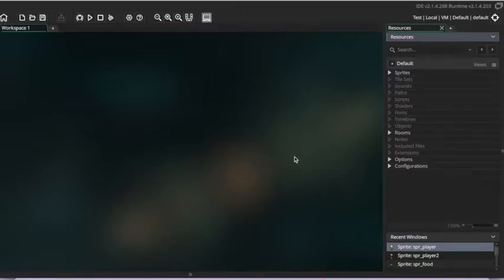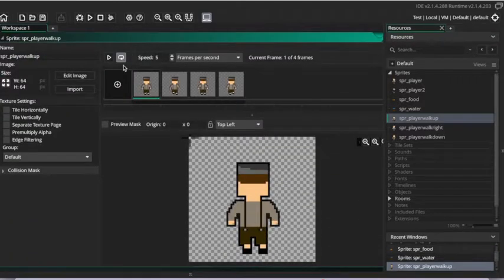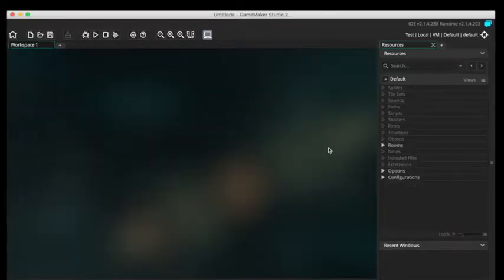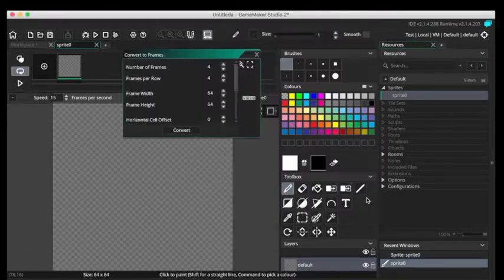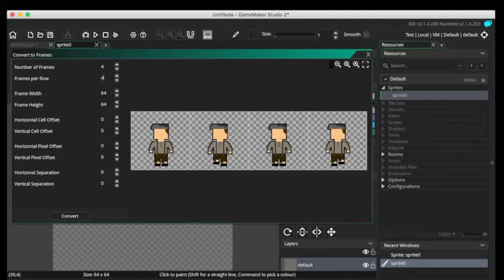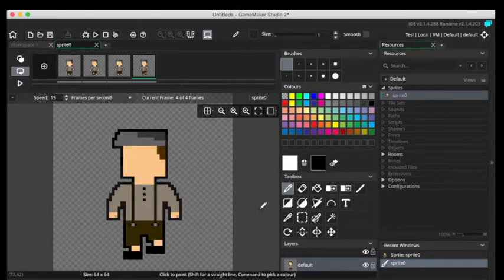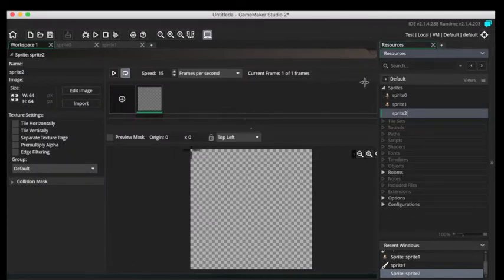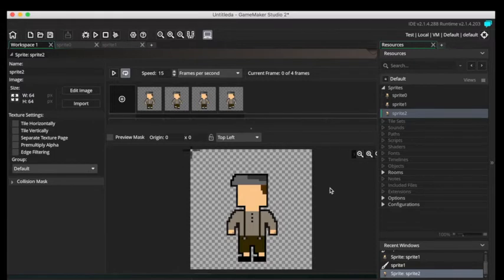GMS - GML - How to Import Sprite Strips with Animations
Ramona Stanley - P.4